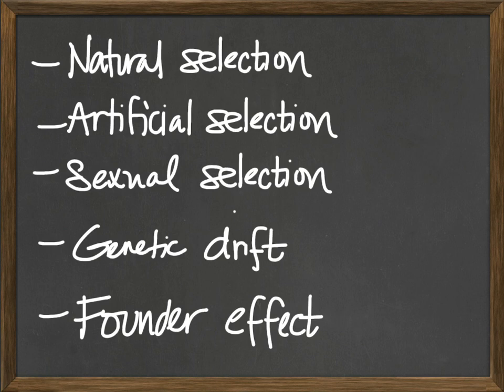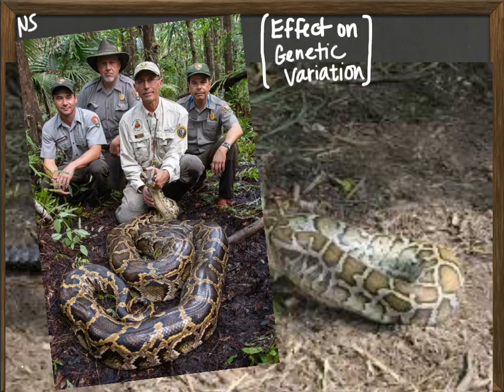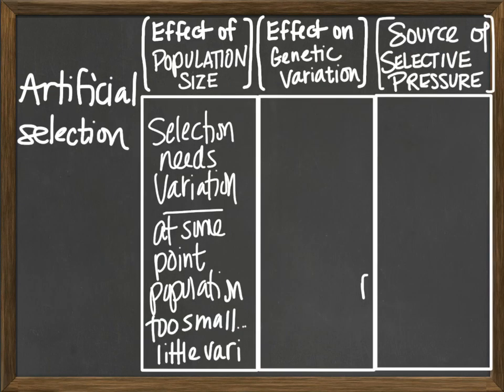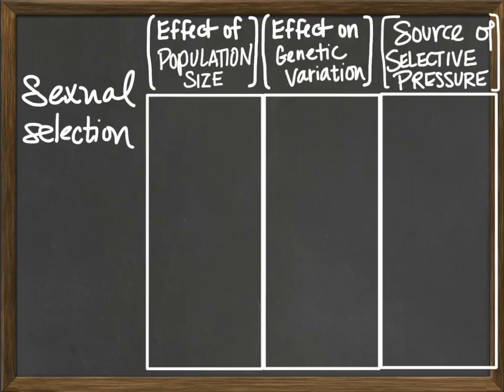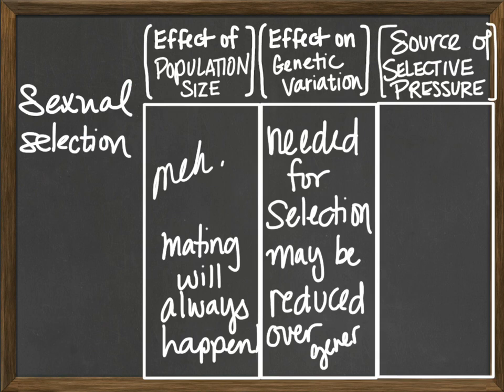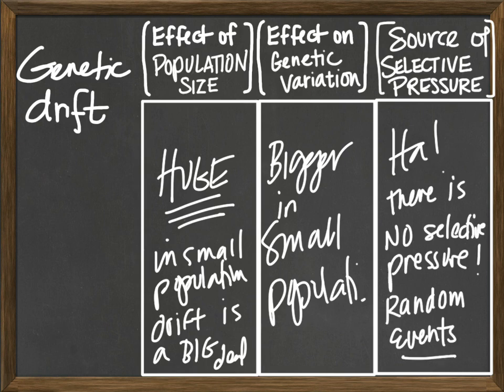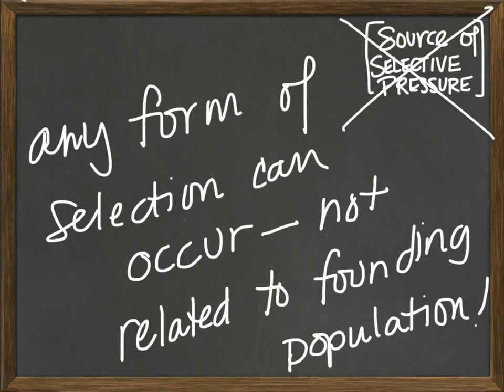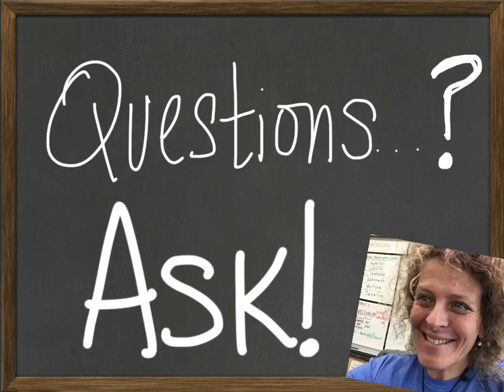Bio Comparing mechanisms of evolution (Evo1.2 Lev2)